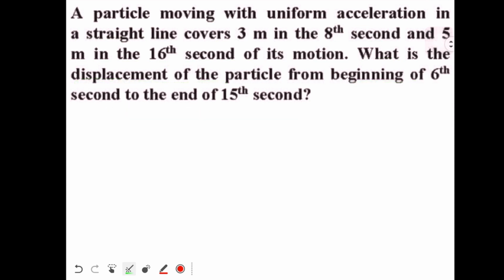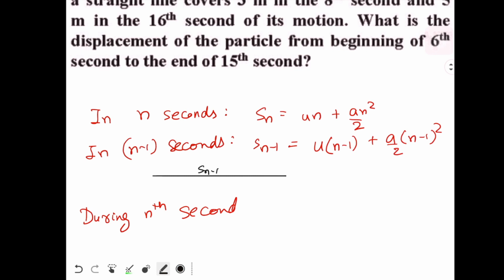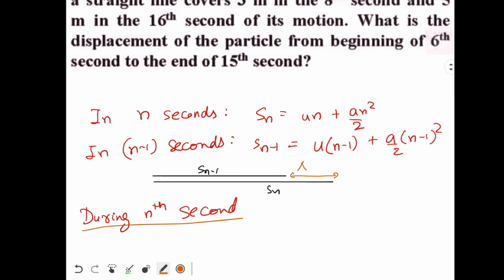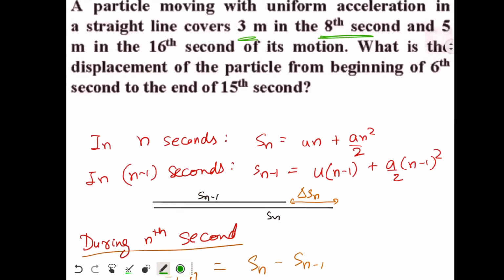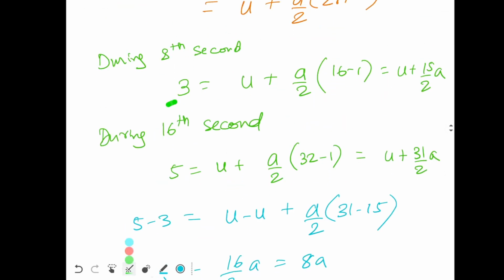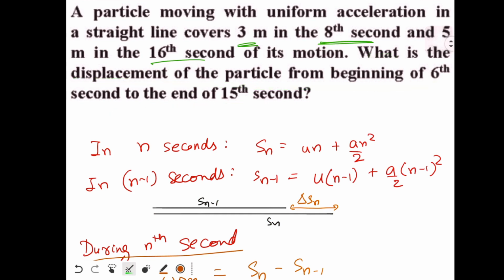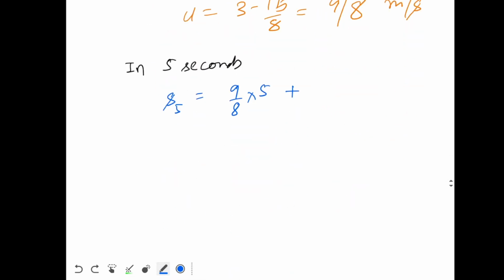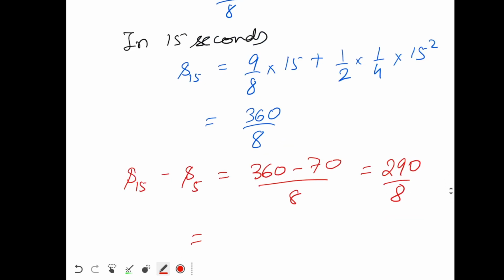Question on 1D | Class 11 Kinematics | For JEE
A particle moving with uniform acceleration in a straight line covers a distance of 3 m in the 8th second and 5 metre in the 16th second of its motion. what is the displacement of the particle from the beginning of 6th second to the end of 15th second?

charge distribution physics
electrostatics class 12
electrostatics class 12 neet
electrostatics class 12 unacademy
spherical capacitor class 12
charge density
charge distribution
charge distribution parallel plates
charge distribution in concentric shells

physics walla study material
physics neet
physics class 12 chapter
physics class 11
jee physics
jee aspirants
jee 2023
neet guide official
neet motivation
neet aspirants life
neet aspirant
physics for jee advanced
unacademy neet
Olympiad exam
Olympiad exam 2021
CET exam
CET syllabus 2021
CET preparation
physics formulas
physics for neet
best physics teacher on youtube
physics galaxy
physics problems and solutions
einstein's theory of relativity
jee advanced 2022 date